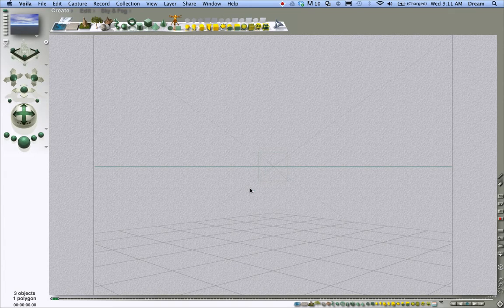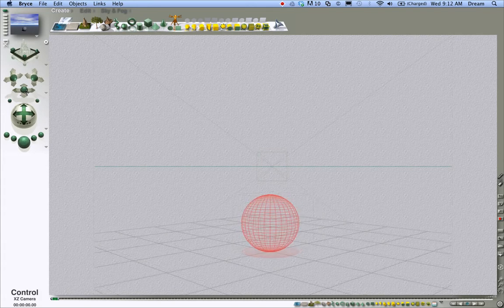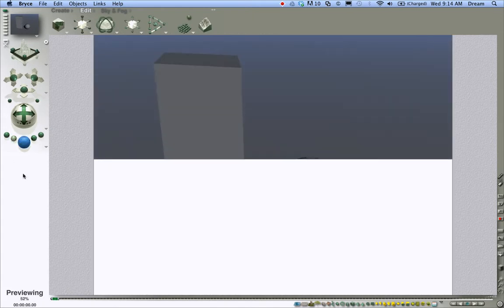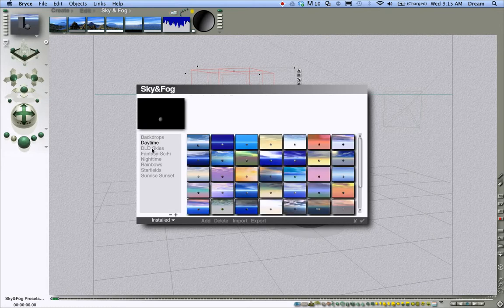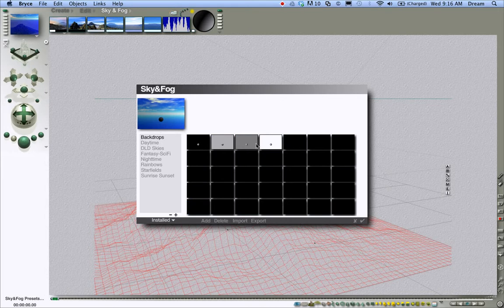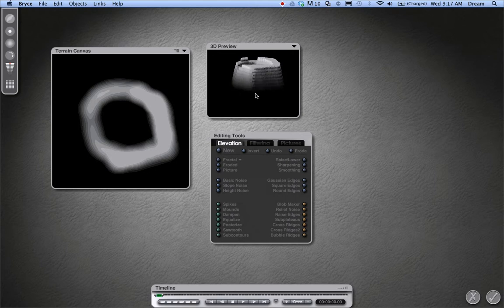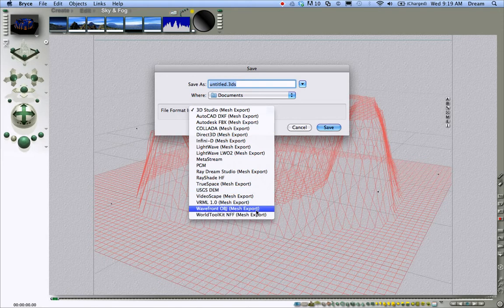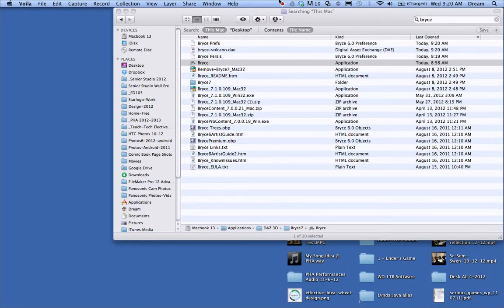Bryce 7 Pro user interface